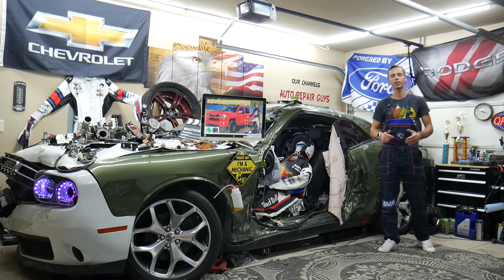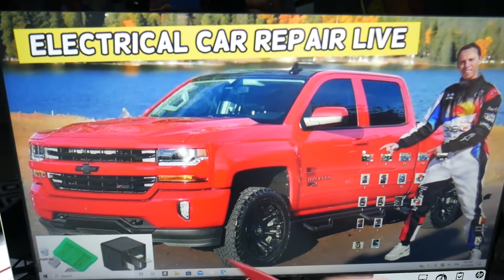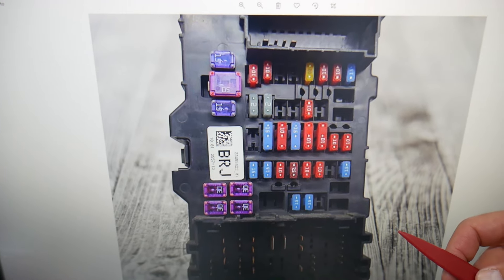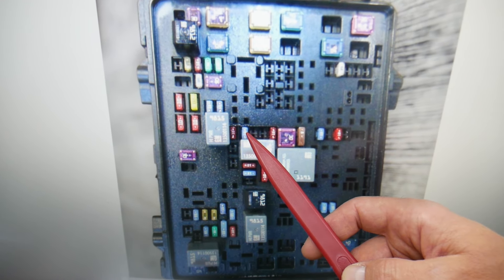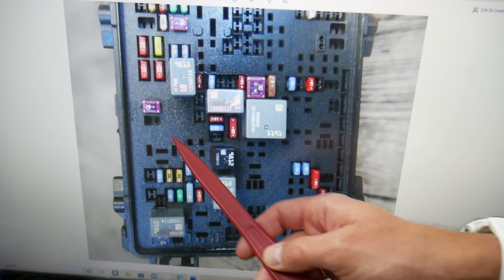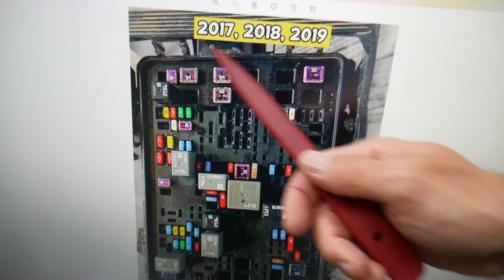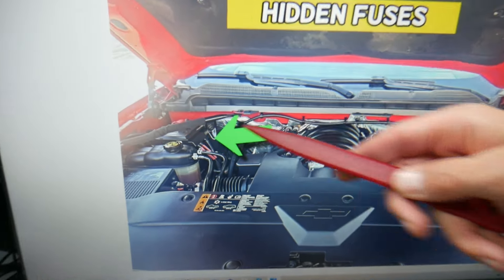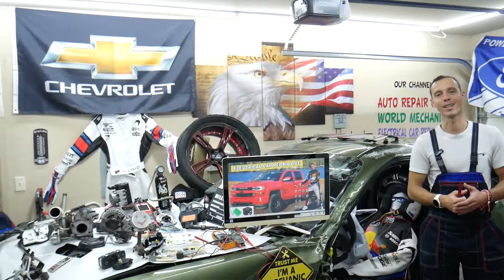WHY CHEVROLET SILVERADO DOES NOT START CRANKS 2014 2015 2016 2017 2018 2019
If you have Chevrolet Silverado / Chevy Silverado that cranks but does not start and you want to see what often could cause Chevrolet Silverado / Chevy Silverado to crank but not start in this video we will explain that. If your Chevrolet Silverado does not start but cranks check this thinkgs first. We demonstrated what to check if Chevrolet Silverado does not start but cranks on 2017 Chevrolet Silverado but the video may be helpful on:
2014 Chevrolet Silverado / Chevy Silverado 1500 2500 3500 does not start, cranks
2015 Chevrolet Silverado / Chevy Silverado 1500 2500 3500 does not start, cranks
2016 Chevrolet Silverado / Chevy Silverado 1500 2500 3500 does not start, cranks
2017 Chevrolet Silverado / Chevy Silverado 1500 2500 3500 does not start, cranks
2018 Chevrolet Silverado / Chevy Silverado 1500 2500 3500 does not start, cranks
2019 Chevrolet Silverado / Chevy Silverado 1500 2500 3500 does not start, cranks